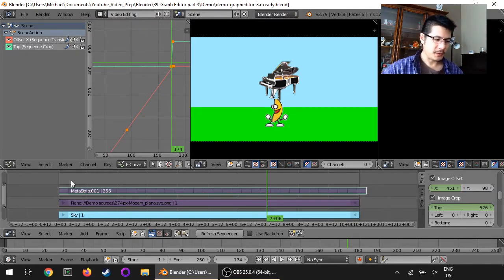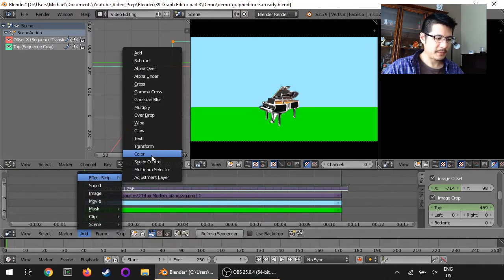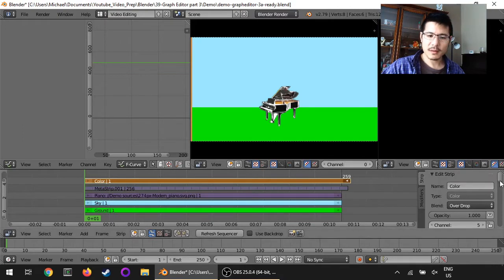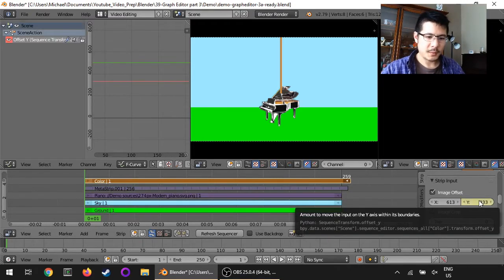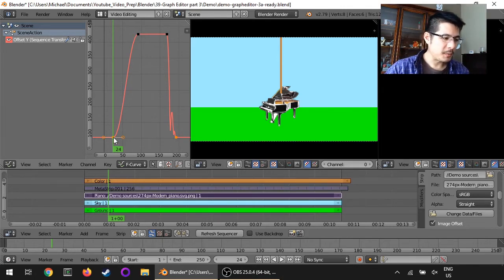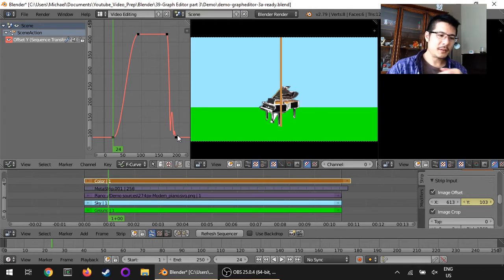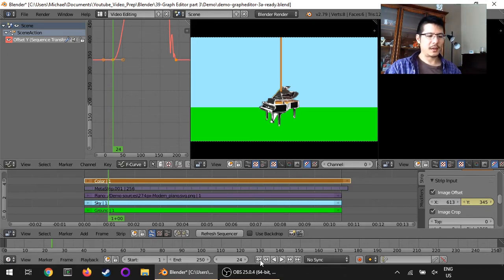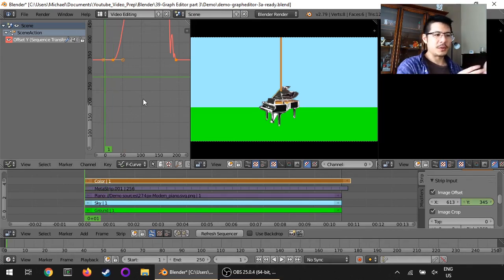Copying keyframes using the Graph Editor (39)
In this third entry looking at the Graph Editor of Blender v2.79, we explore how to copy all the keyframes from one strip to another.
0:00 Intro
1:00 Preparing the strip to copy keyframes to
2:30 The Idea
2:50 How to Copy